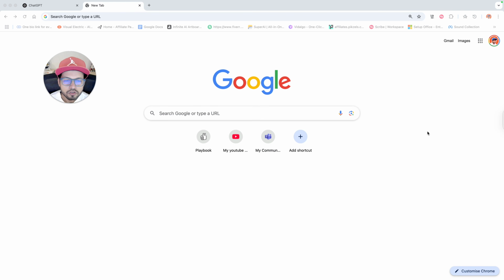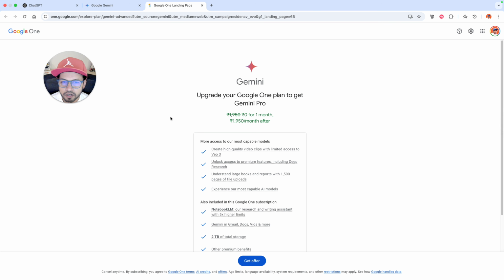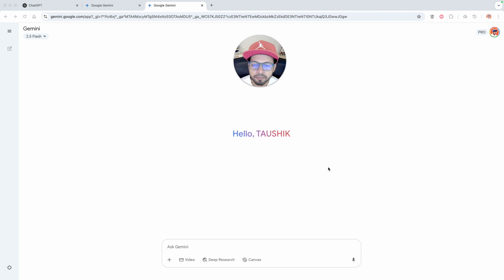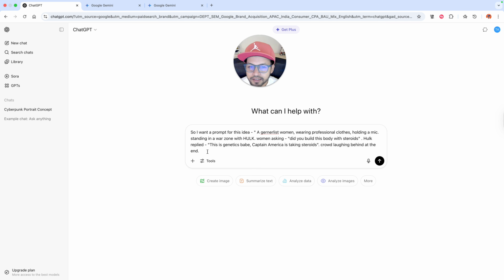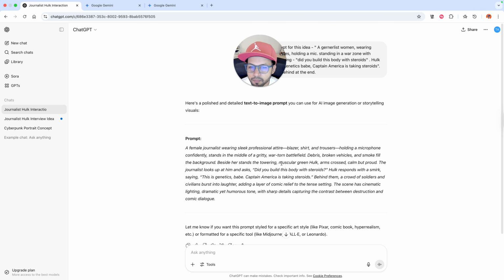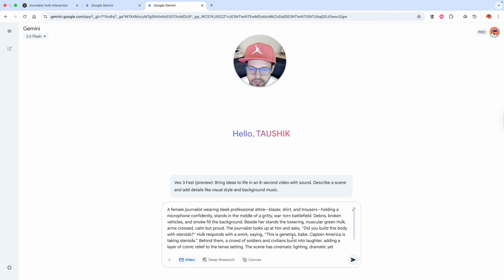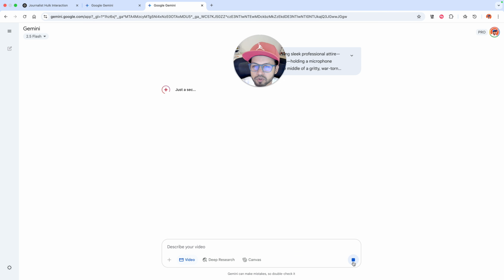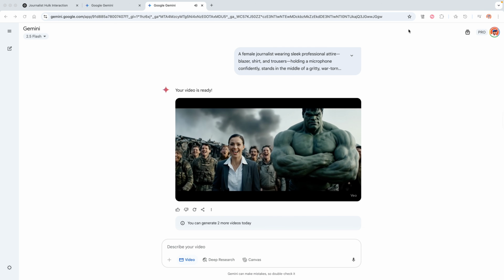The Ultimate Guide to Google VEO3 (Mastering VEO3 for Beginners)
🎥 Want to create stunning AI-generated videos for free?
In this tutorial, I’ll show you how to access Google Veo 3, walk you through the full step-by-step process, and teach you how to write powerful prompts using ChatGPT to get cinematic results.

📌 All prompts are linked in the description below.

🔸 PROMPT 1. A monkey vlogger wearing a red t-shirt, denim shorts, sunglasses, and a backpack, holding an action camera, excitedly vlogging in front of the Taj Mahal on a sunny day in Delhi. Beside him, his girlfriend (also a monkey) is smiling, wearing a bright one-piece dress, stylish sunglasses, and holding a colorful umbrella. The Taj Mahal is visible in the background with a lively crowd of tourists moving behind them. The male monkey looks at the camera and says, “Hey guys, I’m in front of the Taj Mahal, and I must say, this is outstanding!” Realistic lighting, ambient background crowd noise, sunny day vibes, slight wind motion in clothing and umbrella. Voice tone fast, complete all dialogues in 8 seconds.

🔸 PROMPT 2. A man wearing a colorful windbreaker jacket is standing in a small wooden boat, floating calmly in the middle of a vast deep blue ocean under clear skies. He is holding iPhone, looks into the camera and says: “My best friend will say hi to you all in 3 seconds.” After a pause, a massive whale suddenly breaches behind him, rising dramatically out of the water and opening its giant mouth. Water splashes everywhere, realistic ocean physics, crisp lighting, and natural ambient sea sounds. The man stays calm and smiles as the whale crashes back into the water in slow motion. Voice tone fast, complete all dialogues in 8 seconds.

🔸 PROPMT 3. A confident female journalist in professional clothes, holding a microphone, stands amid a smoky war zone with debris and burning vehicles around. Next to her stands a massive, ultra-realistic green Hulk-like character, arms crossed, slightly annoyed. She asks, “Did you build this body with steroids?” After a dramatic pause, Hulk smirks and replies in a deep voice, “This is genetics, babe… Captain America is taking steroids.” The camera slowly zooms out as a group of stunned soldiers and civilians behind them burst into laughter. Realistic warzone lighting, smoke drifting, distant explosions, and gritty audio environment.Voice tone fast, complete all dialogues in 8 seconds.